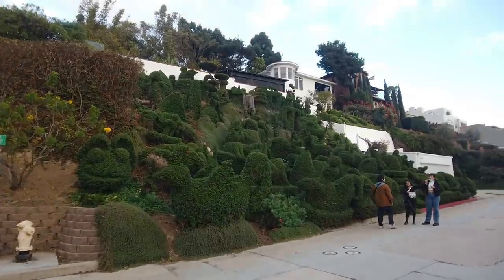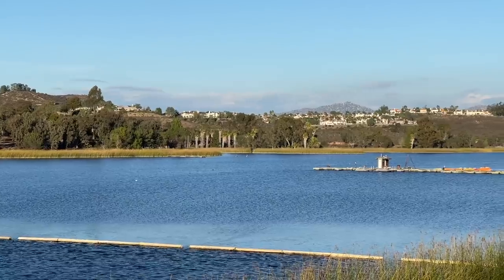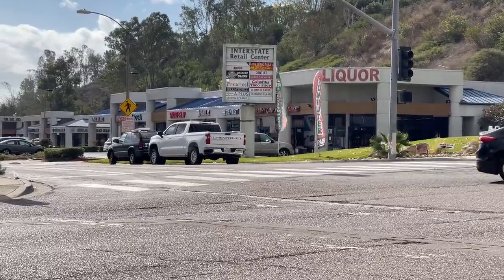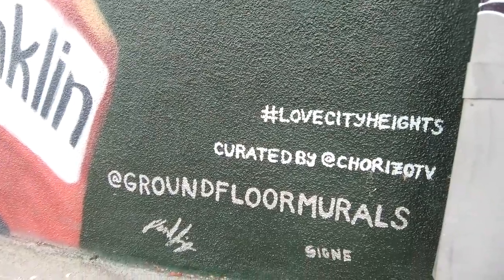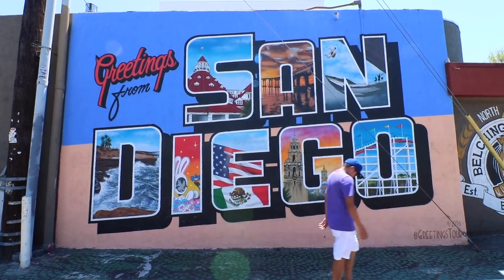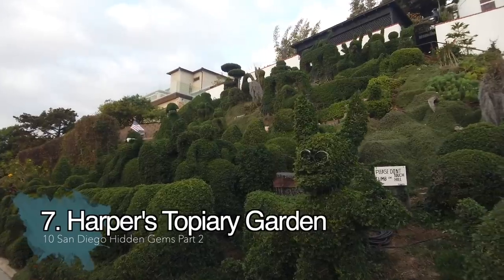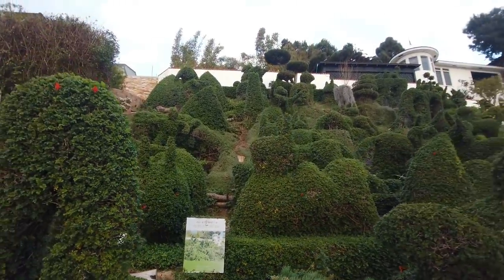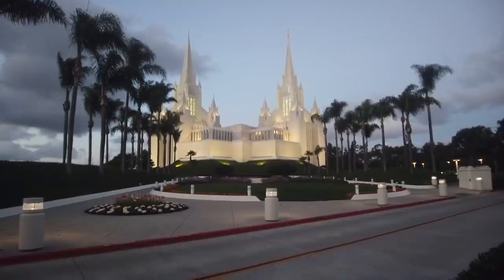10 More AMAZING Hidden Gems & Secret Spots in SAN DIEGO in 2021 ! (MUST VISIT)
Still Tired of the usual tourist traps in San Diego? Visit 10 MORE Hidden Gems and Secret Spots that are off the beaten path.  Check out other San Diego Playlists down below and enjoy MORE San Diego Hidden Gems.

1. Miramar Reservoir - 10710 Scripps Lake Dr.
2. La Mesa Secret Stairs - (Keeping this a secret!)
3. Long Island Mike's Pizza - 5250 Murphy Canyon Rd

4. San Diego Murals
Tony Gwynn Mural - 4151 University Ave
Kobe Bryant and Nipsey Hustle Mural - 4234 Market St
Greetings From San Diego Mural - 4223 30th St
5.Golden Hill Victorian Homes - (All over Golden Hill)
6. Alcazar Garden - 1363 El Prado
7. Harper's Topiary Garden - 3549 Union St
8. La Jolla Scripps Pier - 8650 Kennel Way
9. Windansea Hut - Neptune Place
10. San Diego California Temple - 7474 Charmant Dr

Twitter & IG: @JaycationTV
Snap: Jaydaheat